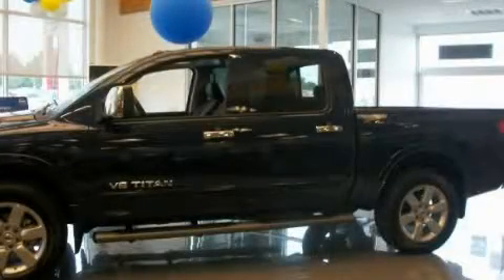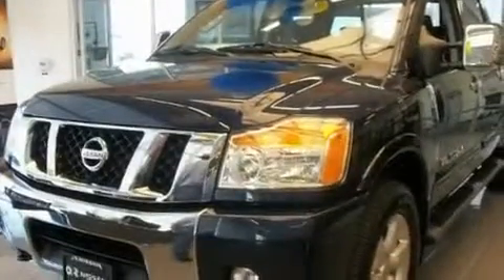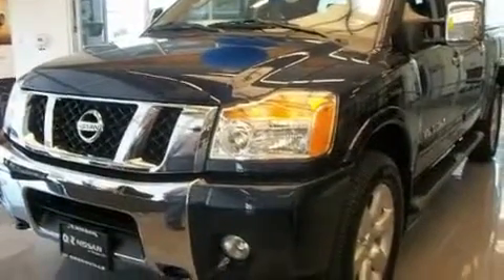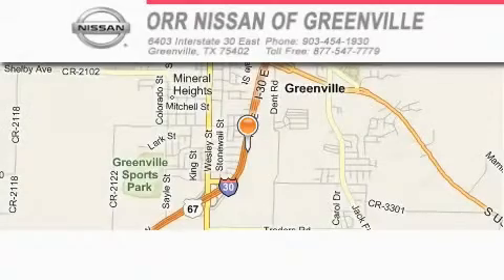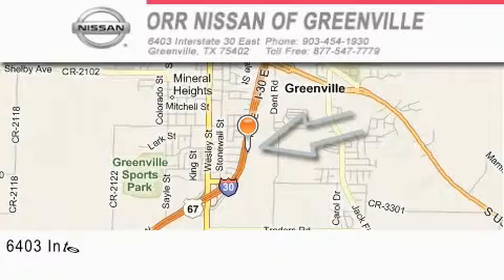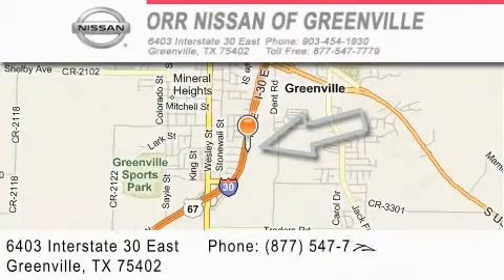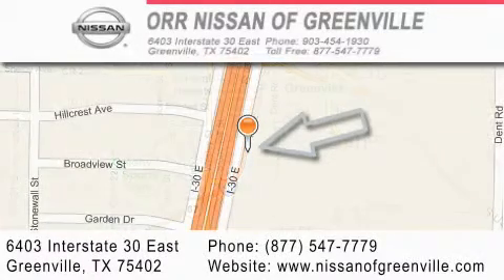2010 Nissan Titan Dallas TX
Year: 2010
 Make: Nissan
 Model: Titan
 Engine: 5.6L DOHC 32-valve V8 engine
 Trans.: Automatic
 Exterior: Blue
 Miles: 35
 Interior: Black

 2010 Nissan Titan Greenville TX